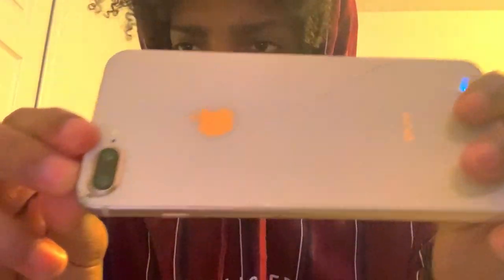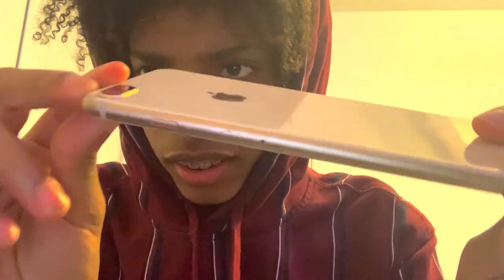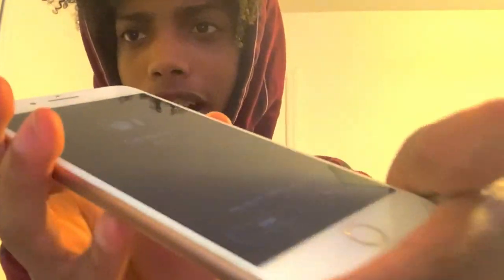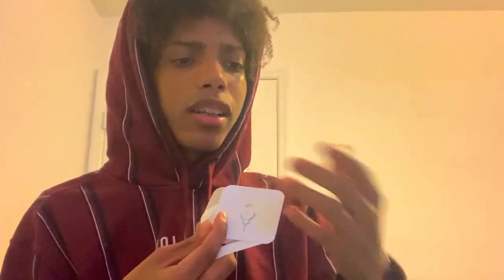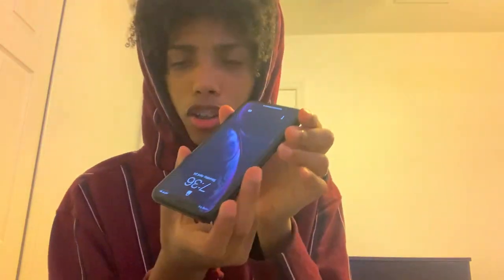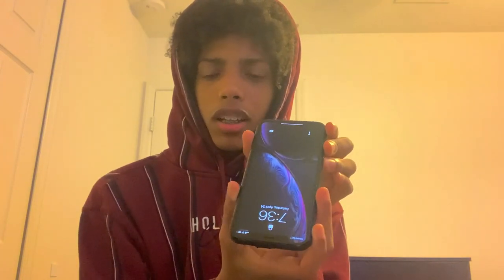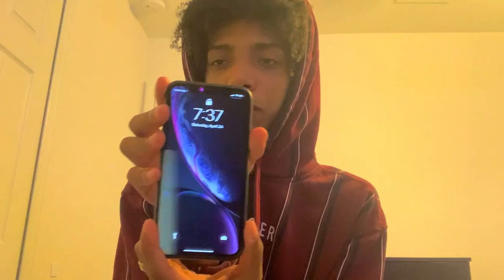UNBOXING iPhone XR + Review 😱 IS IT WORTH BUYING IN 2021??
⚜️ Creator Code: Youtube-vSaltyy

📱 DEVICE: iPad Pro 2018 “12.9 inch”(256GB)

🖥 PC: Acer Aspire X  (With added PARTS)

❗️BE SURE TO LIKE! COMMENT!

𝙰𝚕𝚕 𝙻𝚘𝚟𝚎 𝙸𝚜 𝙰𝚙𝚙𝚛𝚎𝚌𝚒𝚊𝚝𝚎𝚍 ❤️